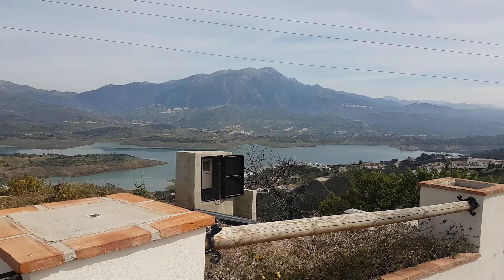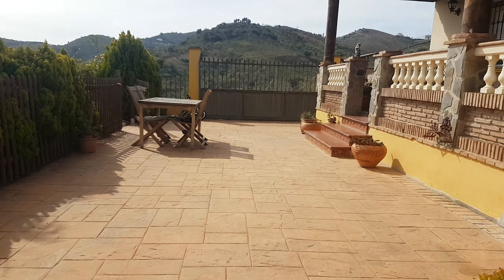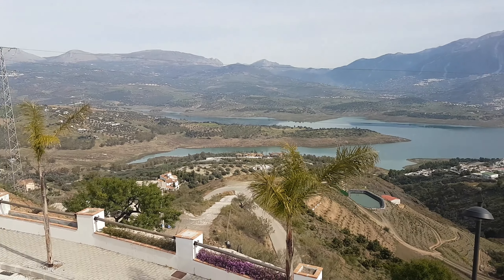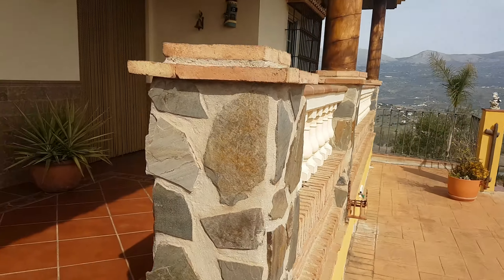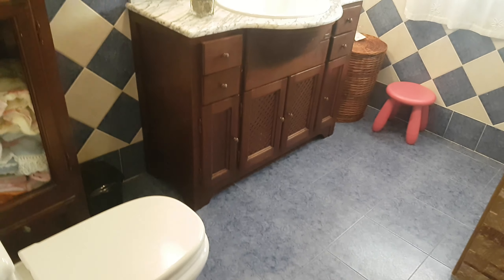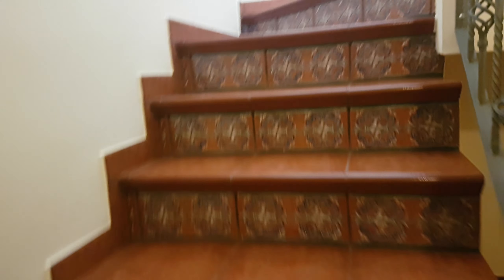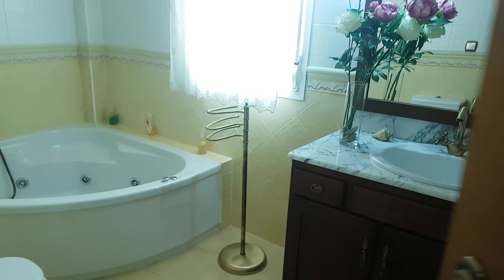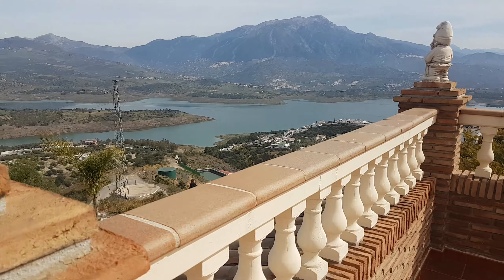Villa Ana REDUCED from 545000€ to 490000€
Prime, lake view high quality 5 bed detached villa with pool and very large garage. Build over 300m2 and excellent access, views and very convenient location.